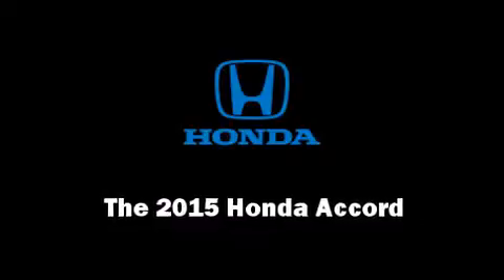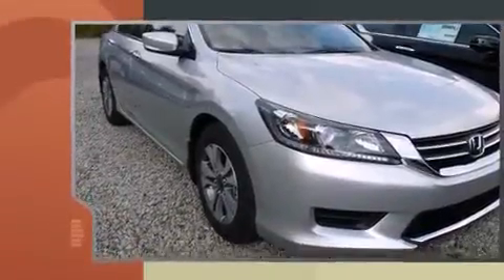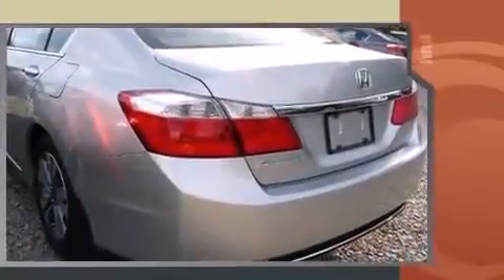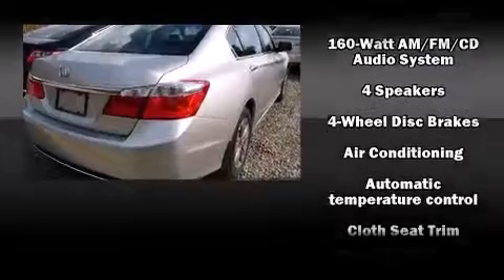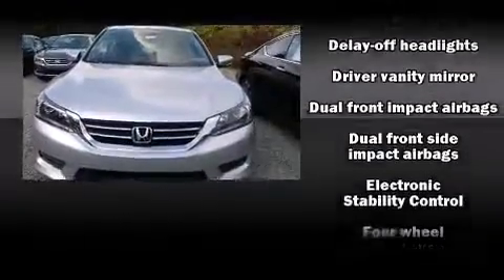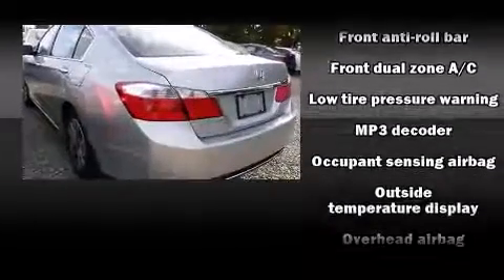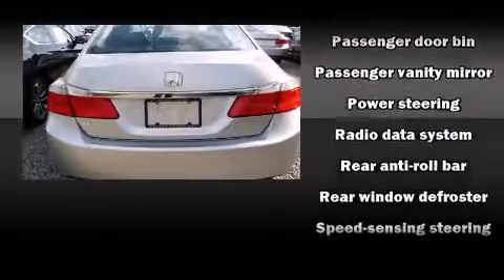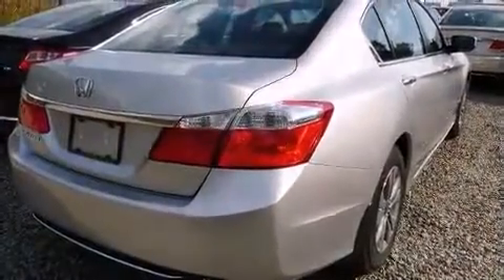2015 Honda Accord LX in Monroeville, PA 15146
Valley Honda
4221 William Penn Hwy

Climb inside the 2015 Honda Accord. This 4 door, 5 passenger sedan is ready to drive off the showroom floor! It features a continuously variable transmission, front-wheel drive, and a 2.4 liter 4 cylinder engine. Top features include front bucket seats, automatic temperature control, tilt steering wheel, power door mirrors, power windows, cruise control, an overhead console, and 1-touch window functionality. Honda also prioritized safety and security with features such as: dual front impact airbags, head curtain airbags, traction control, a panic alarm, and 4 wheel disc brakes with ABS. Brake assist technology provides extra pressure when applying the brakes. We pride ourselves on providing excellent customer service. Please don't hesitate to give us a call.